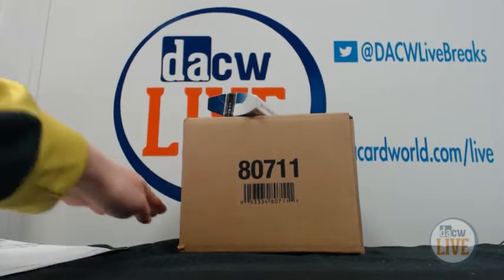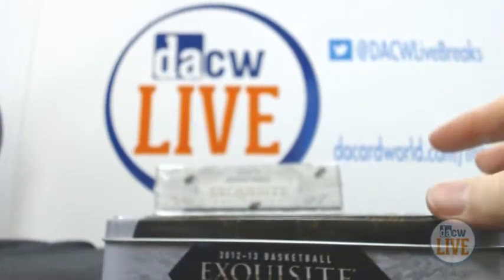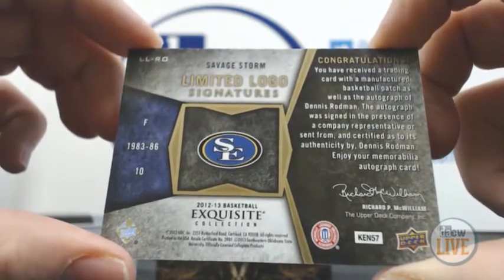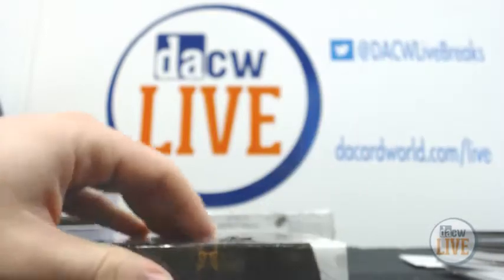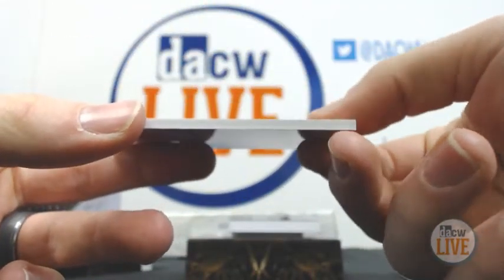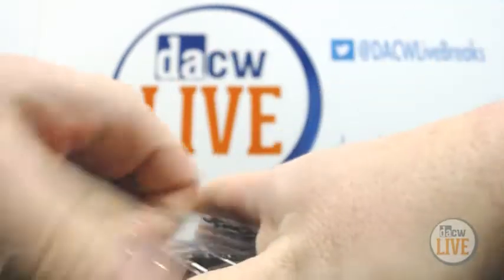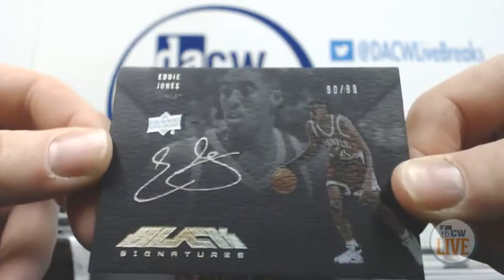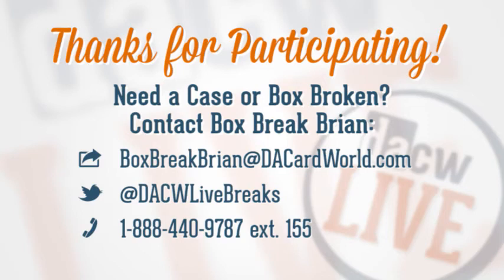Casey's 2012/13 Upper Deck Exquisite Basketball Case Break